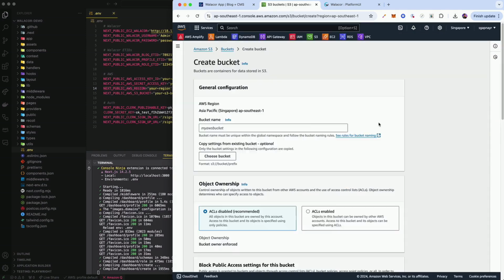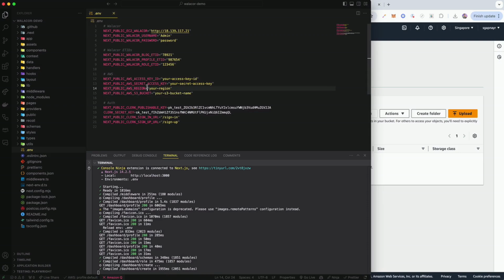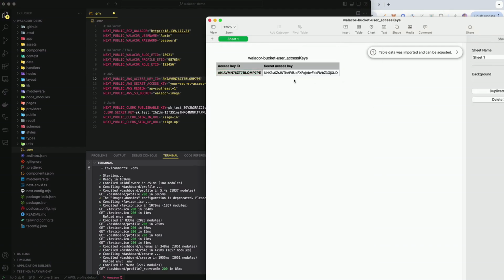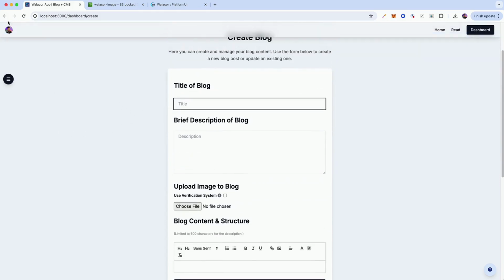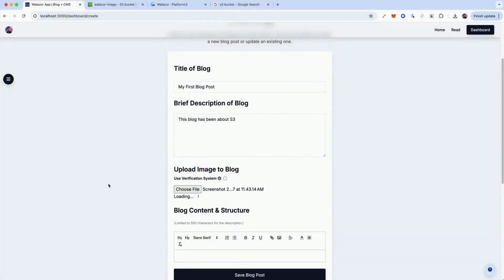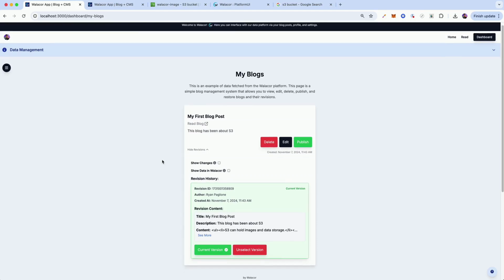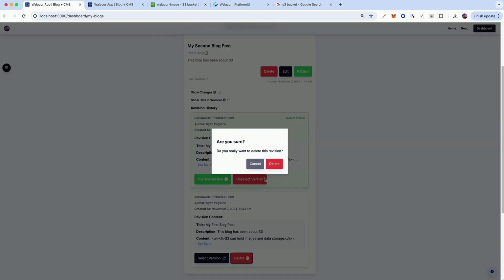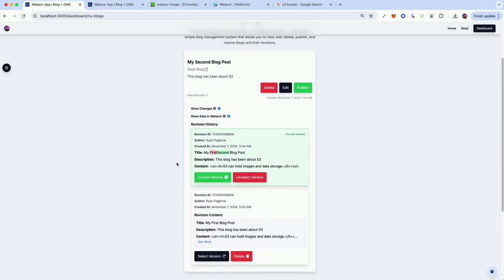Features & Functionality | Walacor Tutorial (Part 7 of 8)